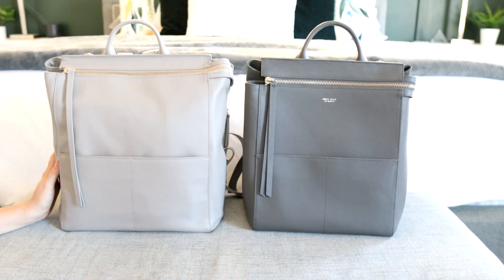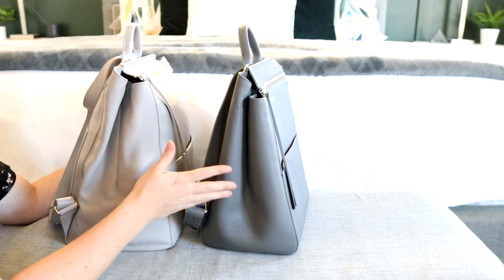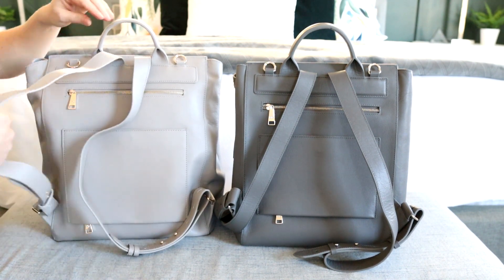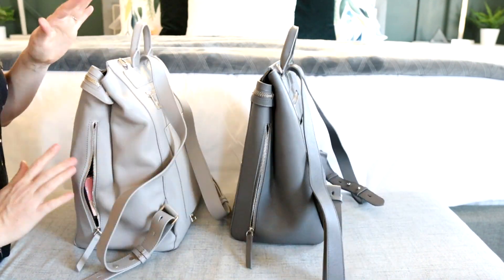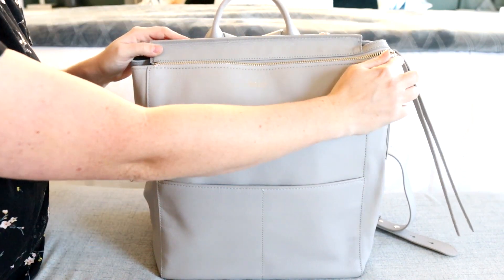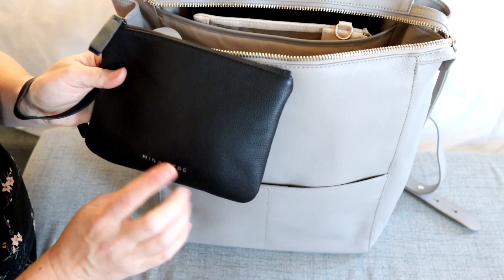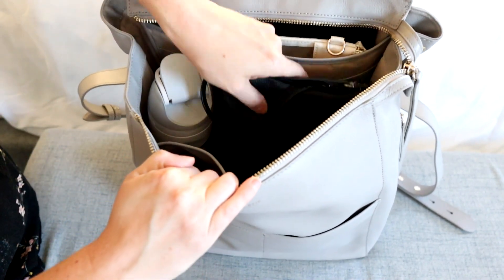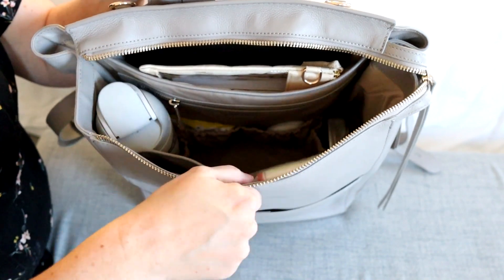Mina Baie Harper VS Midi Harper Comparison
I have had a lot of questions about the Harper and how the different sizes compare, so I decided to give you guys a closer look at both so that you can decide which size will work best for you:)  Let me know which one you like better!